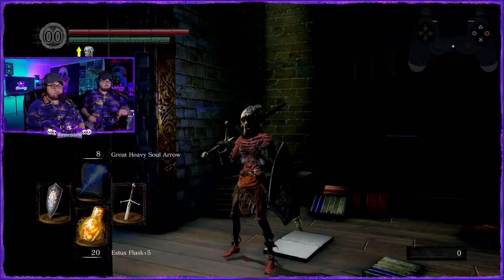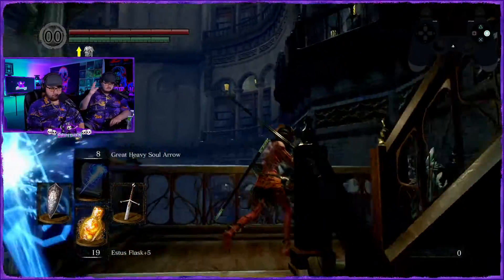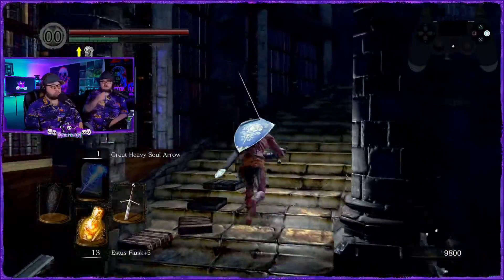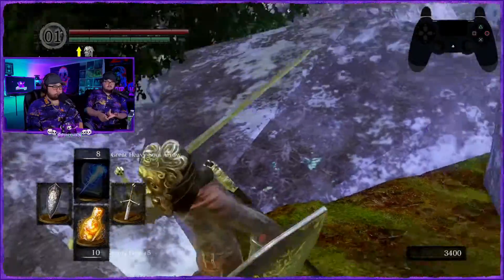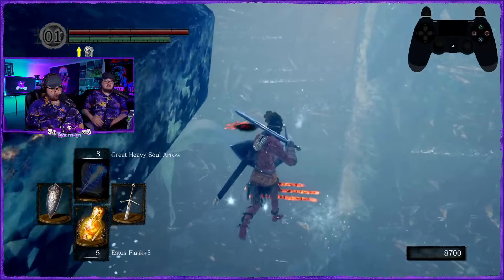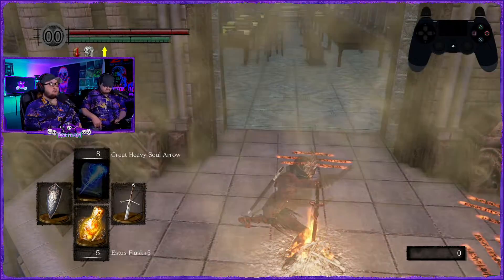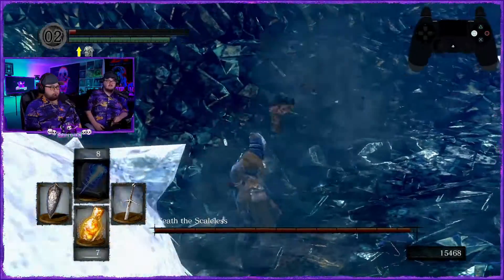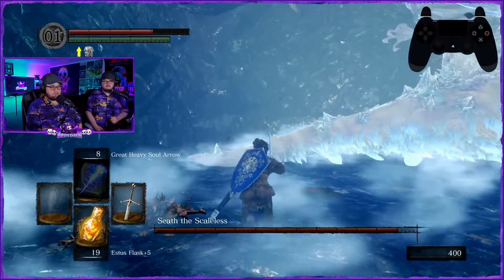Bjorn Souls EP 32 ~ Crystals And Seethe Part 1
Welcome to Bjorn Souls! ⚔️ In this series, I’m guiding my nephew through Dark Souls 1 as he takes on the world of Lordran for the very first time. Watch as we tackle difficult bosses, navigate deadly traps, and share plenty of laughs along the way. I’ll be offering tips and support, but it’s up to him to conquer each challenge! Will he make it through, or will the unforgiving world of Dark Souls break his spirit? Join us to find out! Prepare to die… and to have some fun! 💀🔥

I Stream On Kick 6pm Eastern Time Weds/Fri/Sat/Sun, All  My Tarkov Settings Is On My Discord, We Also Do Community Nights On Fridays, And The Best Way To Support Me Is On Kick. (Socials Link)